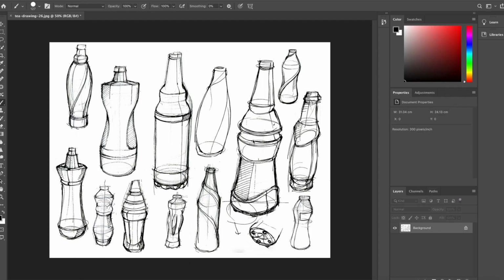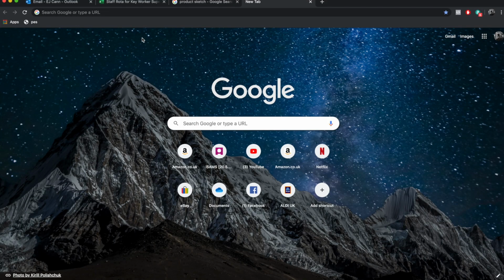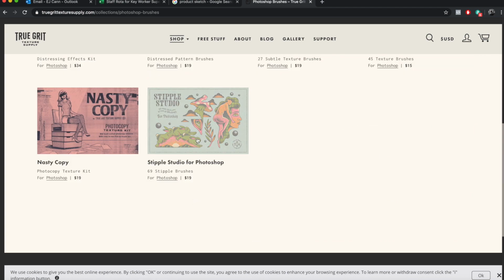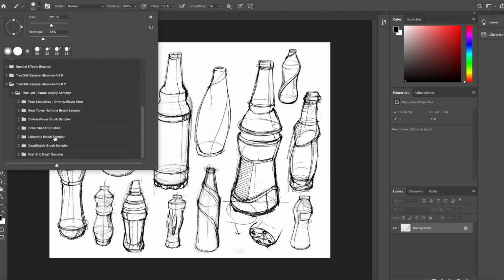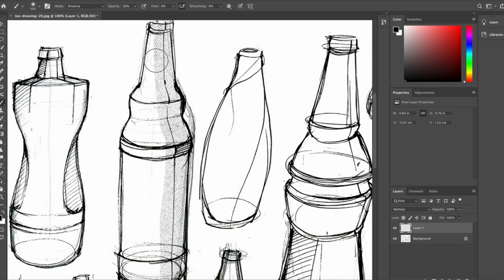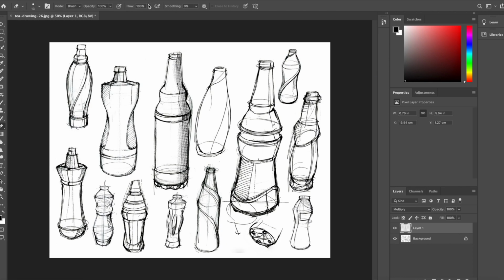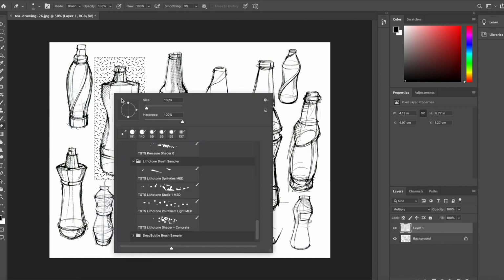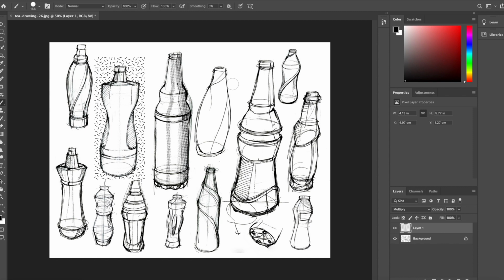Using and downloading Brushes in Photoshop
A brief video tutorial showing you how to download, install and use brushes in Adobe Photoshop